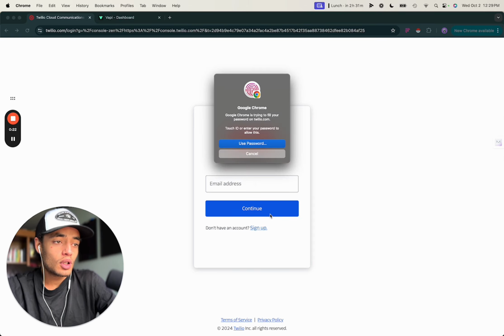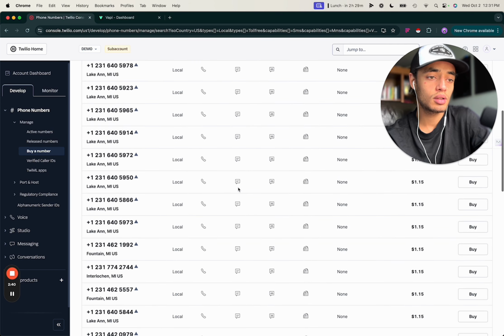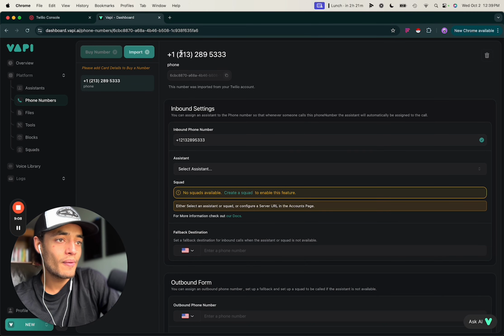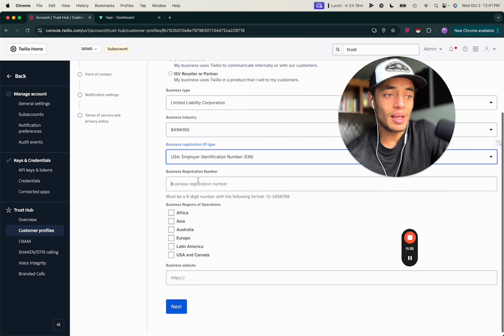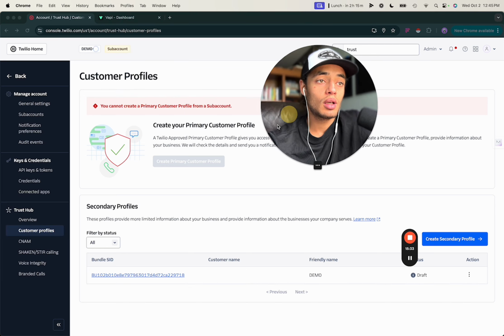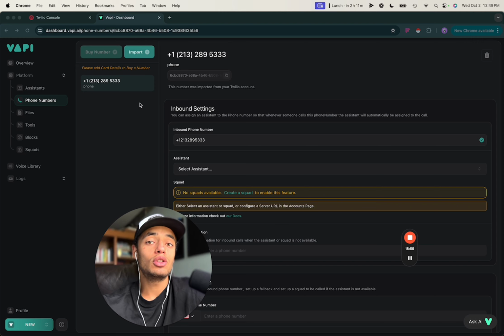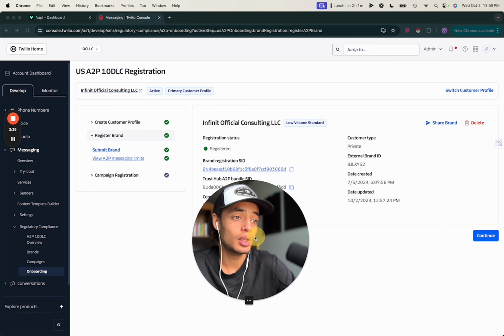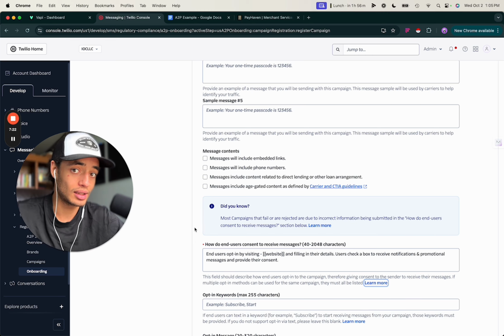Twilio Setup Made EASY for Voice AI (Vapi x Twilio)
Today we cover how to buy a twilio phone number, set up A2p registration so you can send text messages, register for additional compliance to reduce the likelihood of the phone number being labeled as spam, and connect the phone number to Vapi. Not the most glamorous video but important if you want the best results when calling people using your Voice AI agent.

Build AI calling automations to launch an AI calling workflow with Vapi AI, Go High Level, N8N (make automation alternative), and Twilio.

Agency Owners: Start Selling $10,000+ AI Services by Leveraging the $10K Client Acquisition and AI Delivery System within 30 Days.

The growth is simple program makes business growth simple for AI Entrepreneurs and their clients

We are the only AI experts willing to guarantee your success because we use this same system for ourselves and our clients

This first to market advantage is the chance owners have been waiting for to make money with AI and businesses are looking for a real solution to invest in

AI Agencies, Consultants, Coaches, and Owners looking for high ticket clients that are happy to pay for the right solution, we want to grow with you

Vapi: Voice AI Software for Devs and I love them

N8N: AI Tool Automations

Go High Level: All in one Business CRM